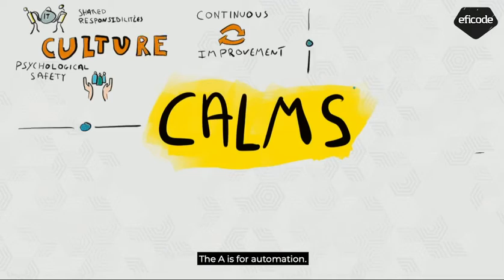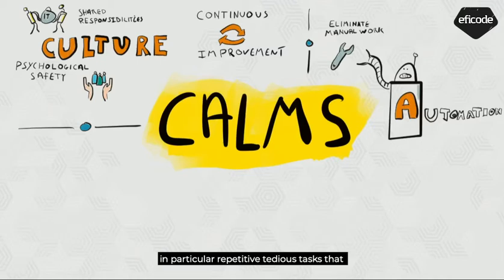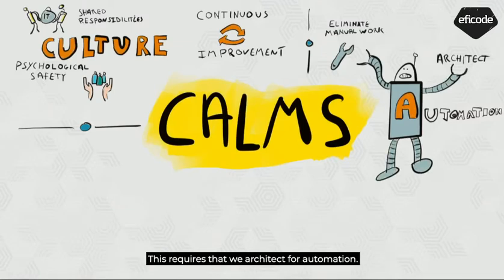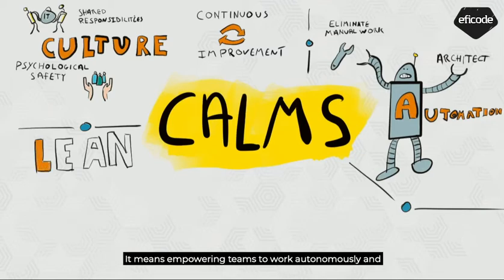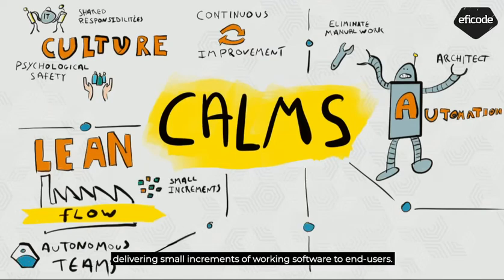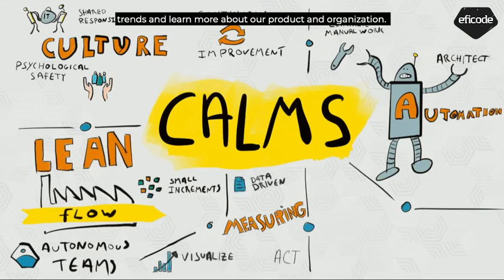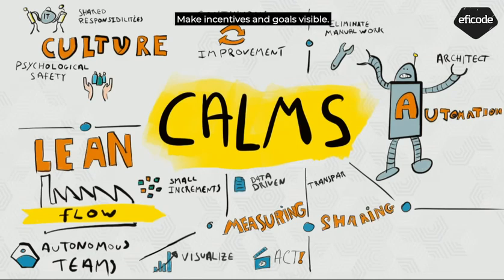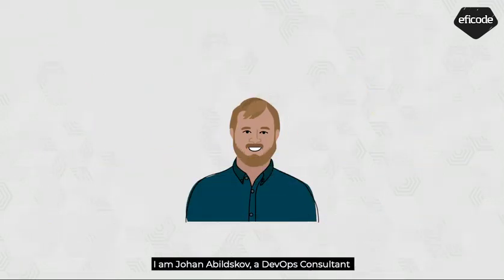CALMS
What is DevOps all about? @Johan Abildskov will tell you in less than 2 minutes using one of the common definitions: CALMS. This is the second episode of our new video series DevOpsexplained.